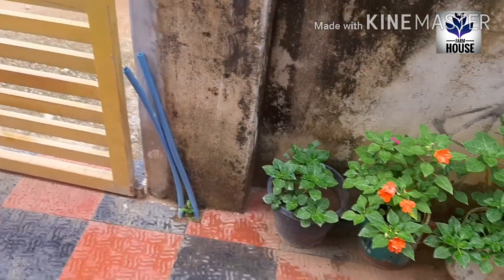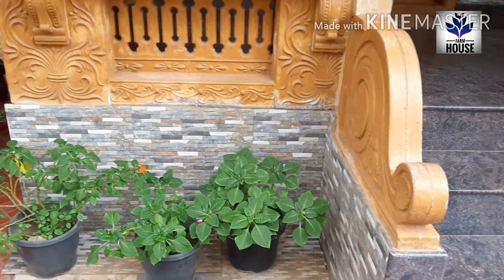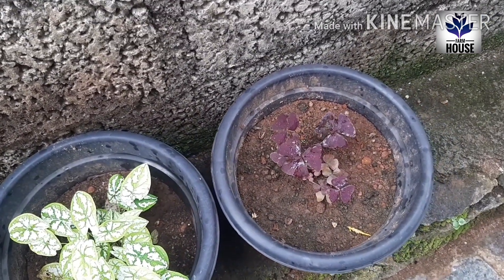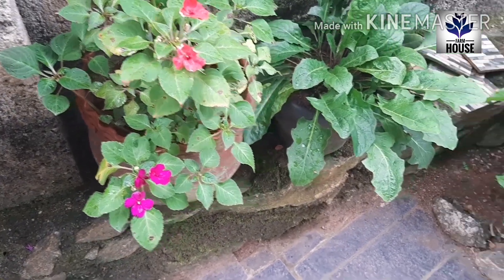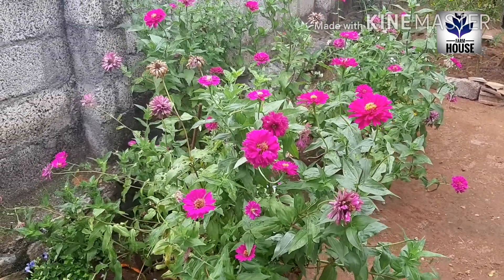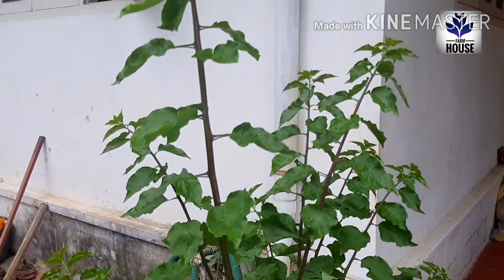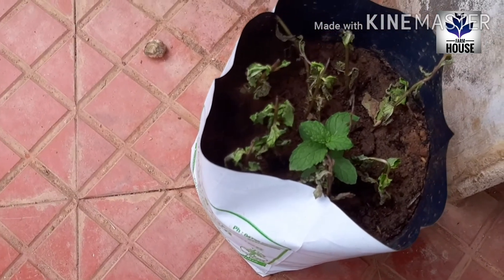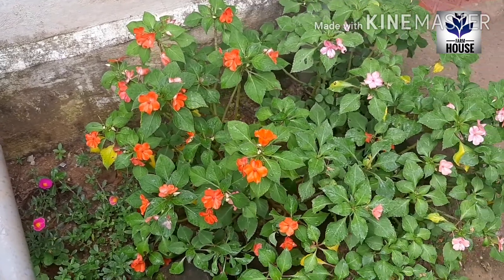ഒരു വീട്ടമ്മയുടെ സാധാരണ നാടൻ പൂന്തോട്ടം കണ്ടാലോ / Garden Tour Malayalam | @Farmhouse kitchen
തമിഴ് നാട്ടിലാണ് എന്റെ വീട്. 7 സെന്റിൽ വീട് വെച്ചശേഷം ബാക്കിവന്ന സ്ഥലത്തു ഉണ്ടാക്കിയെടുത്ത ചെറിയൊരു നാടൻ പൂന്തോട്ടവും കുറച്ചു പച്ചക്കറിയും പൂച്ചയും പട്ടിയും എല്ലാം അടങ്ങിയ ഞങ്ങളുടെ വീട് കണ്ടുനോക്കു 😍😍
garden ideas malayalam